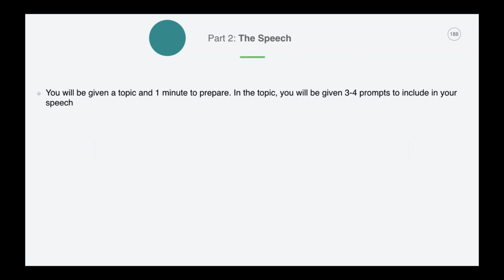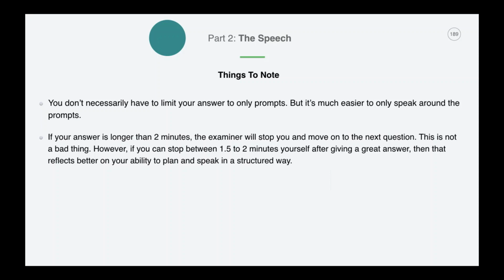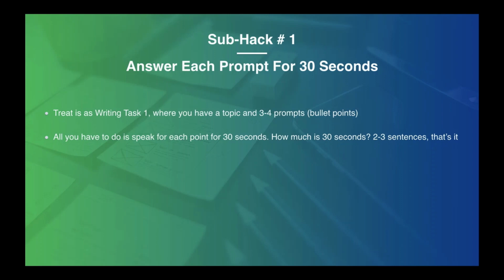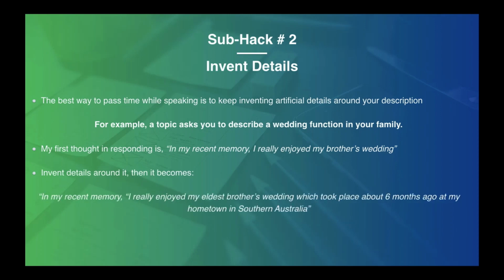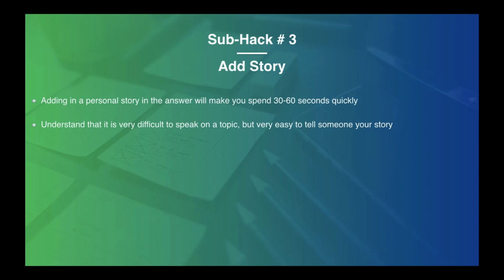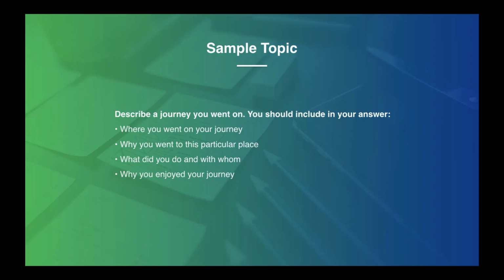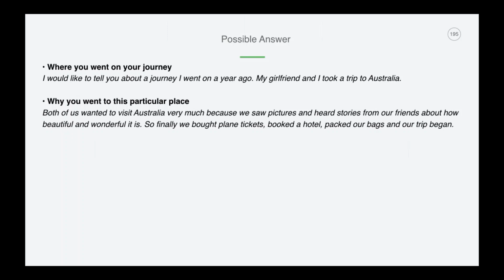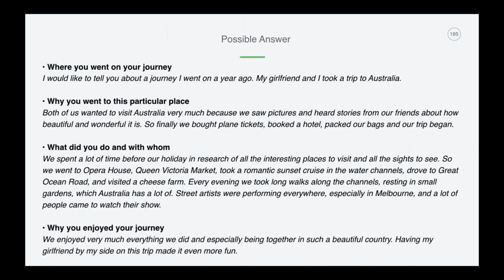How To Answer Speaking Part 2 Question For 8+ Band | Prepare for IELTS | Ultimate Guide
This is from my online course, Ultimate Guide To Hacking IELTS, on preparing IELTS the smart way.

In this video, I am sharing with you how to approach Speaking Part 2 question to make sure you give an 8+ Band answer without breaking a sweat!

Brace yourself, get a notebook to make notes, and hope to see you nail IELTS.

Let me know in comments which other IELTS sections you need videos for :)